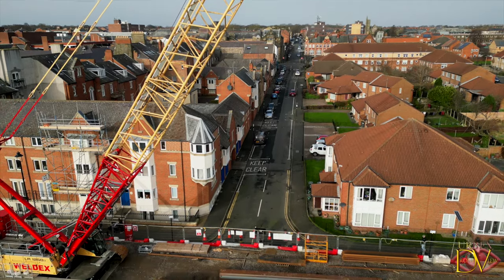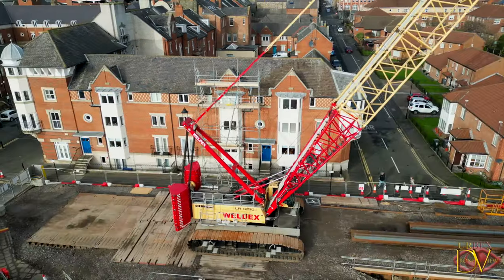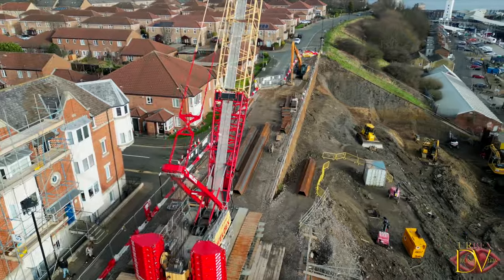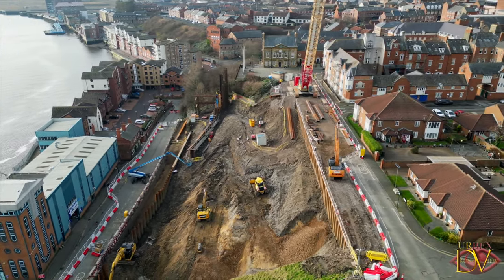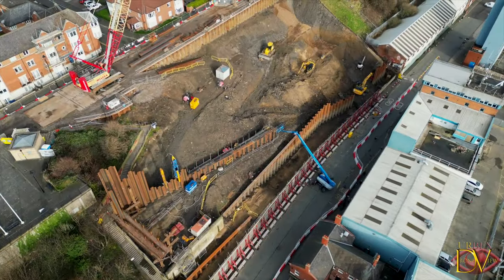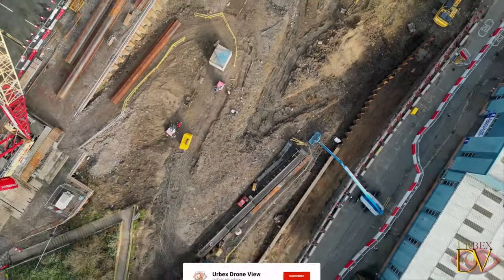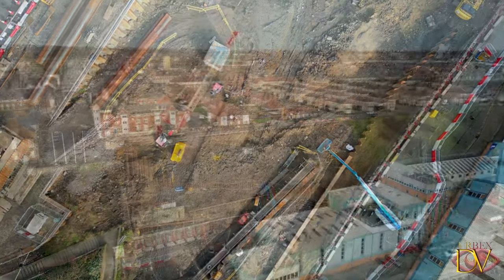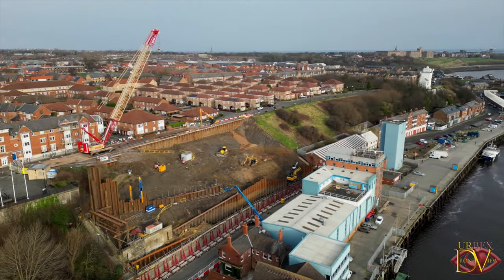Construction of North Shields Embankment Walkway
Drone footage shows the progress to date on the construction of the new embankment walkway. You can see the ongoing engineering services and landscape architecture on a new embankment walkway in North Shields. The project, funded by North Tyneside Council, forms part of the broader regeneration efforts in North Shields and will provide residents and visitors with a crucial link between the revitalised town centre and the bustling Fish Quay.

Prior to enabling work commencing in September 2022, the steeply sloping site was undeveloped and overgrown with dense vegetation and it was necessary to consider significant geotechnical challenges as part of design development, centring around; global and local slope stability, complex temporary works, risk of unexploded ordnance and restricted access.

The scheme includes a series of sheet pile retaining walls and reinforced earth slopes sympathetically integrated with natural landscaping to create a walkway from Tyne Street to Bell Street, with route options to suit different needs. The walkway will also serve as a platform for local artists to showcase their work.